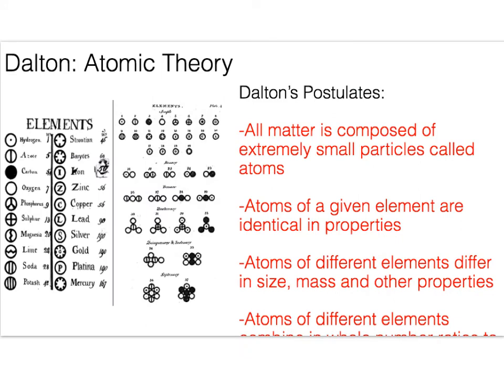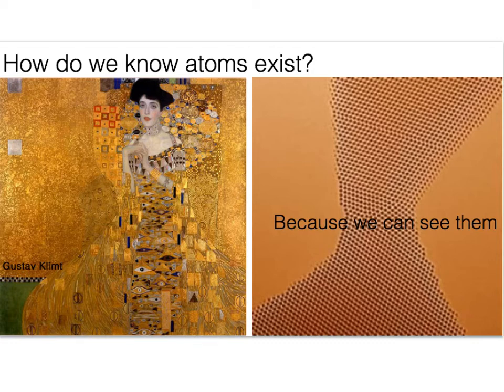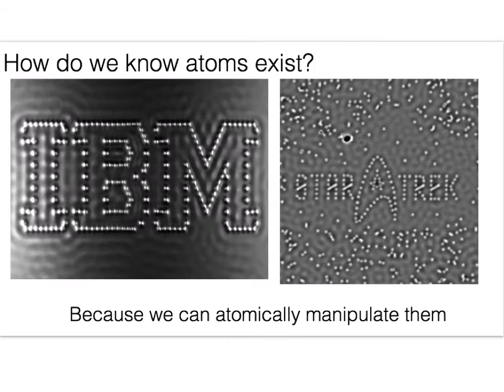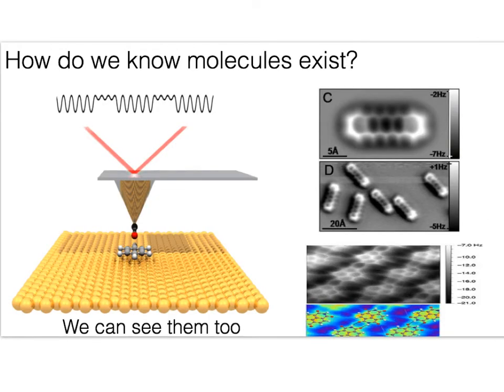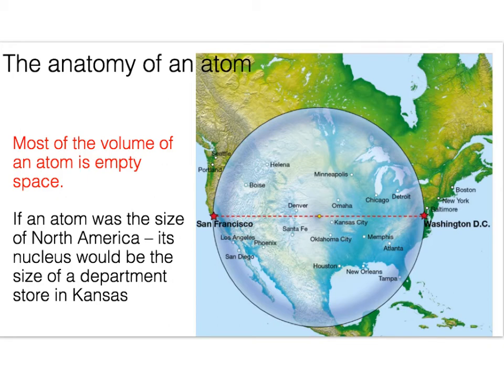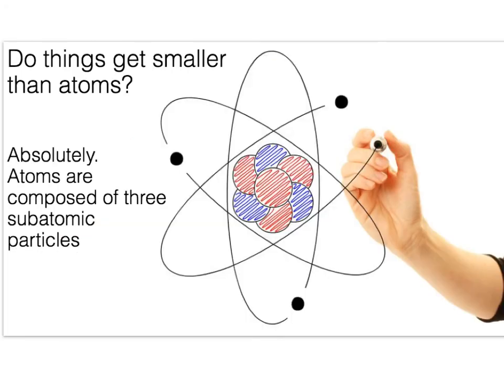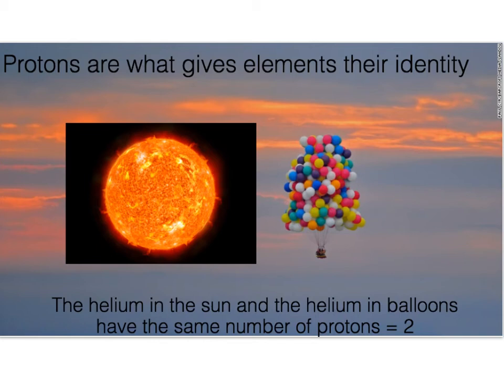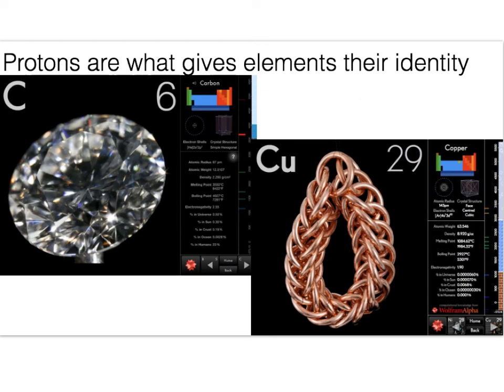what are atoms?